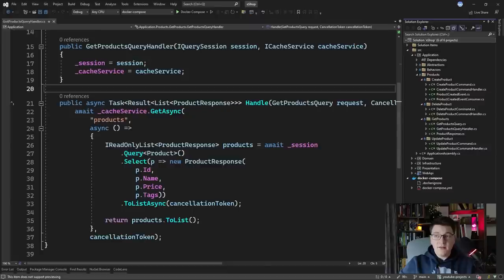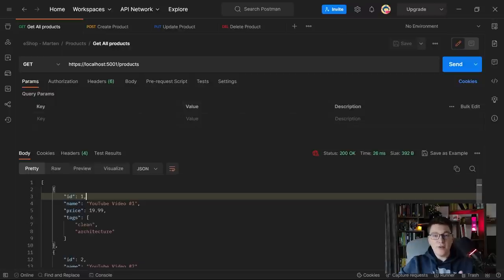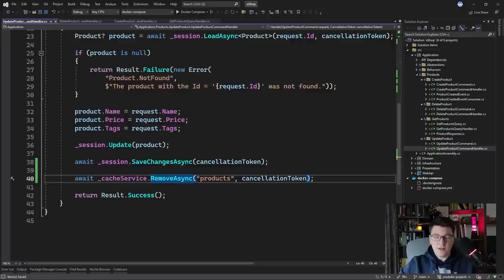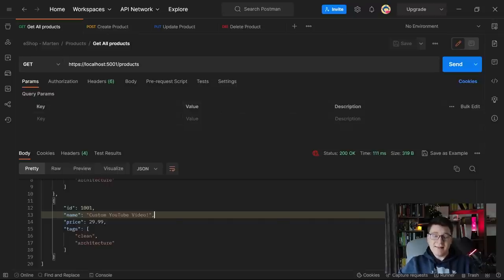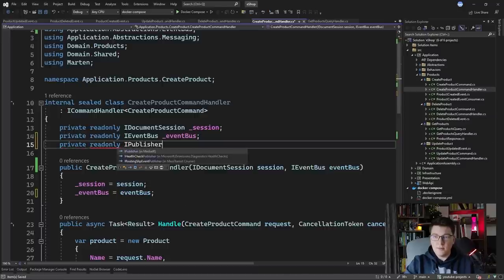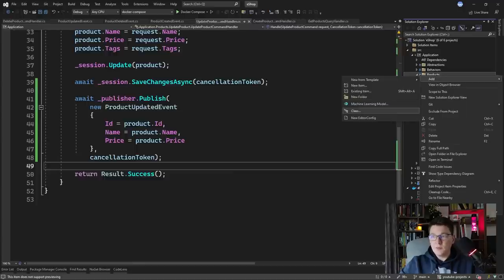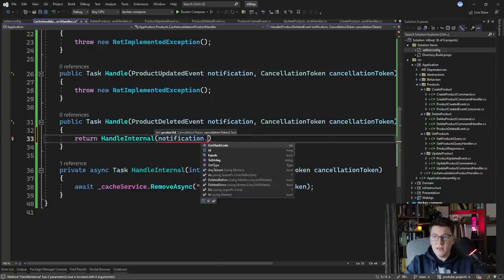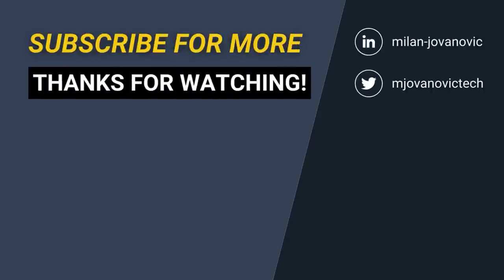Cache Invalidation Doesn't Have To Be Hard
You'll often hear there are 2 hard things in computer science:
- Cache invalidation
- Naming things

However, I don't think cache invalidation is hard. I'll show you two simple solutions. And you can pick which one you think is best.

Chapters
0:00 Problems of serving stale Cache data
1:57 Invalidating the Cache manually
4:26 Did the Cache invalidation fix work?
5:32 Publishing events for Entity changes
9:10 Invalidating the Cache by handling events